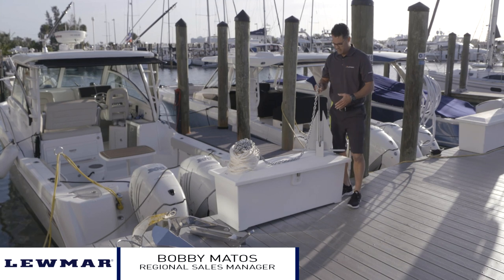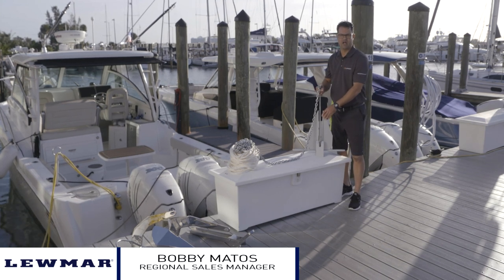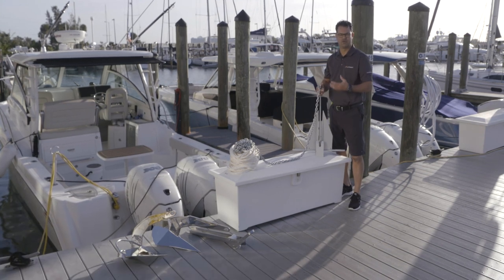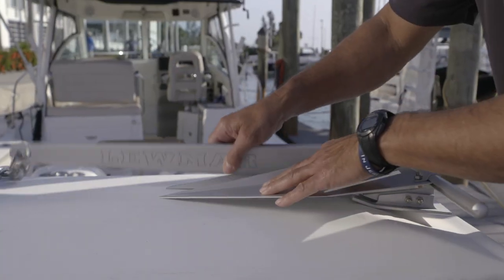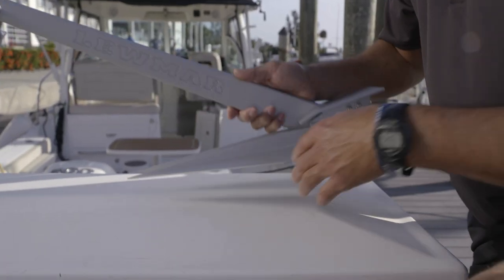LFX Fluke Anchor Features | Lewmar Boat Talk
Perfect for recreational boaters, the Lewmar LFX boat anchor delivers superior holding power in a variety of seabeds. This fluke-style anchor is made with a tough and durable, high-grade anodized aluminum, making it corrosion-resistant and ideal for marine conditions. Learn more about Lewmar LFX anchors here LFX Anchor | Lewmar

Shop the Lewmar LFX fluke anchor here Shop Lewmar LFX Aluminum Fluke Anchor (lci1.com)

Not sure what anchor is best for your vessel? Check out our Ultimate Guide to Boat Anchor Types The Ultimate Guide to Boat Anchor Types (lci1.com)

Shop all Lippert anchors here Boat Anchors | Taylor Made | Lewmar (lci1.com)

Interested in shaping the future of boating? Dock with us in Lippert Captains! Lippert Communities is a free app available for iOS and Android. Come join enthusiastic adventurers who look to better the marine community by sharing knowledge and experiences, providing product feedback directly to Lippert and taking part in exclusive opportunities that are driving the industry forward.

Lewmar, a Lippert brand, is a designer and manufacturer of innovative and reliable marine products, built to the highest quality standards. Since 1946, we have been dedicated to making spending time on the water as easy and stress-free as possible.

 With a portfolio of premium products to suit every boat – from the smallest day fisher to the largest mega-yacht – Lewmar supplies a complete solution whatever your project or requirements.